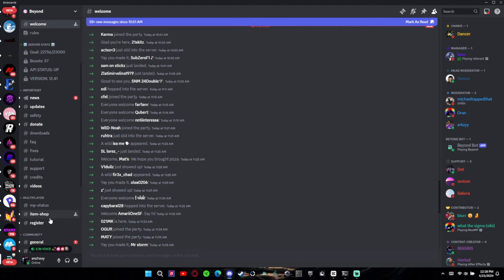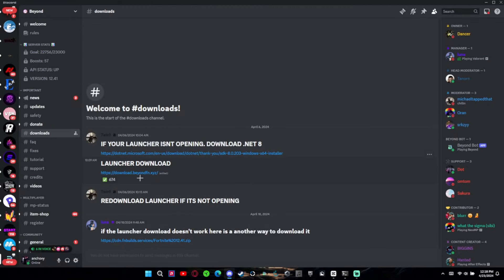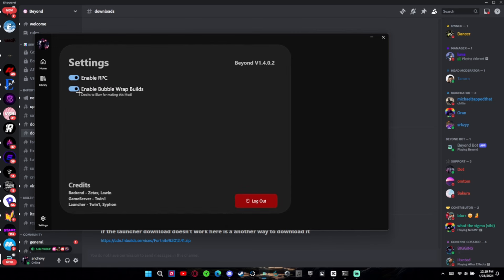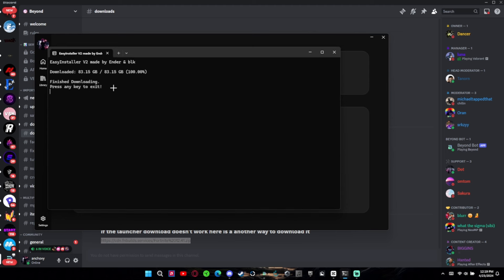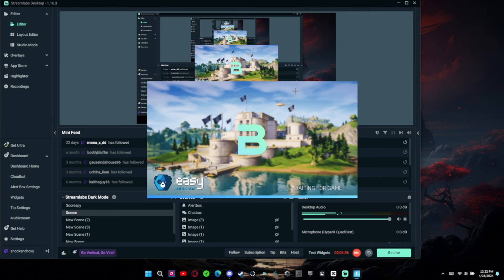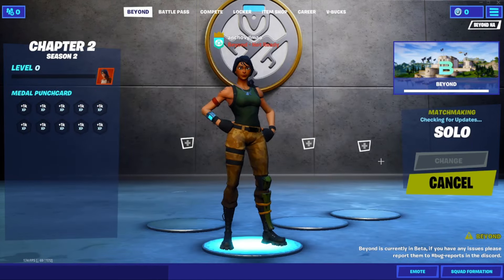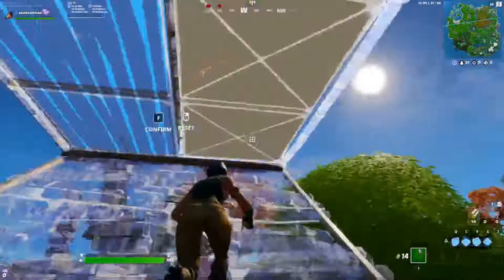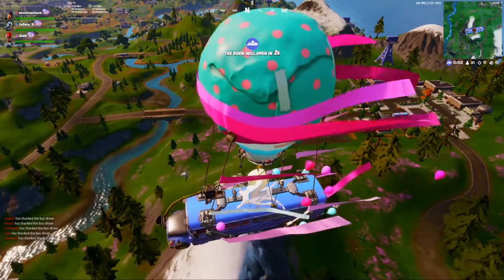How To Download Project Beyond In 2024